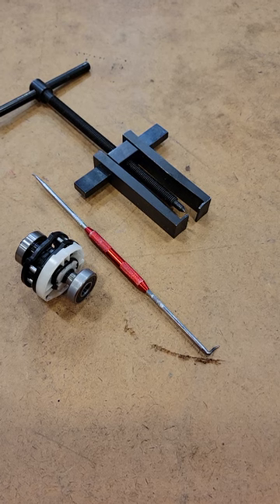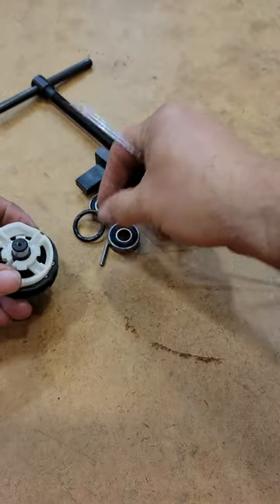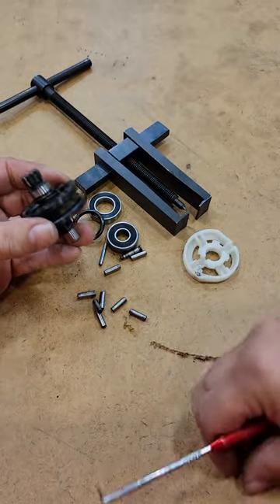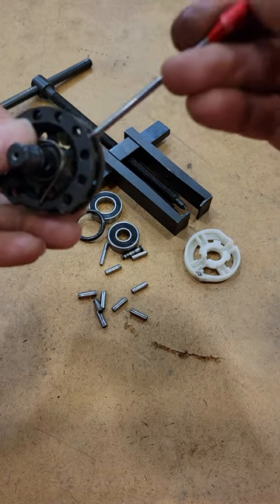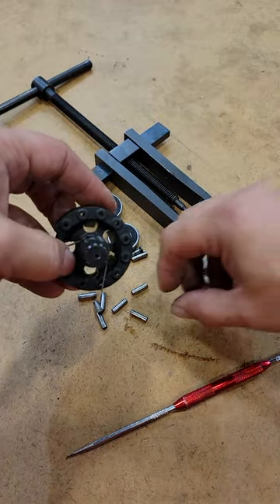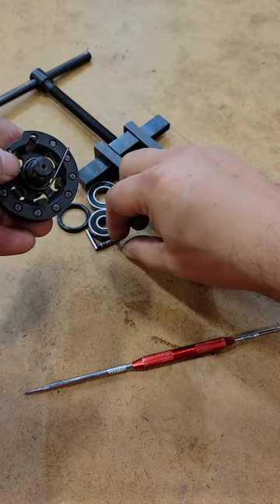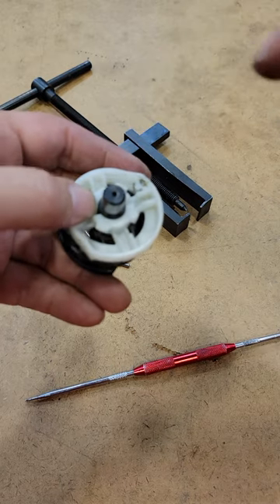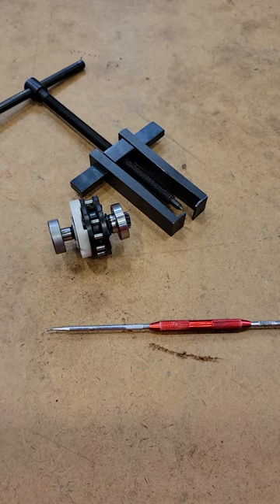AirSpring Metabo HPT NR1890 pinwheel repair. Cordless nailer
AirSpring Metabo HPT NR1890 pinwheel disassemble and reassemble.